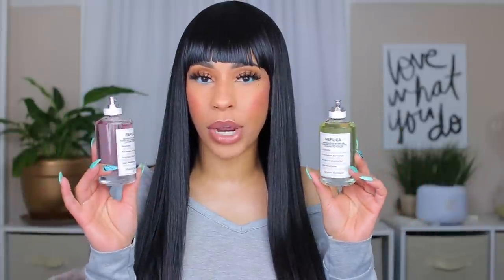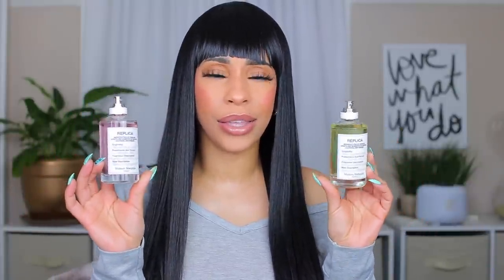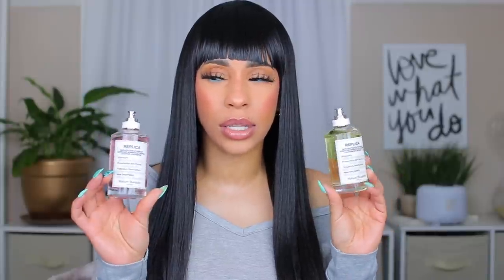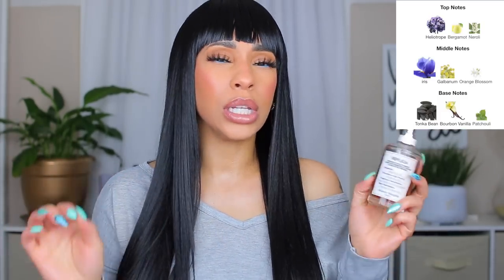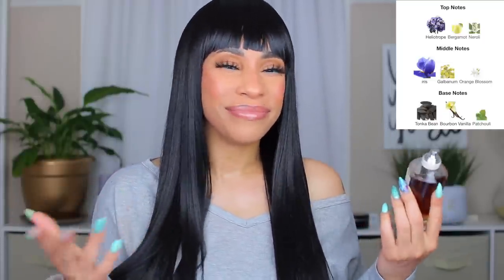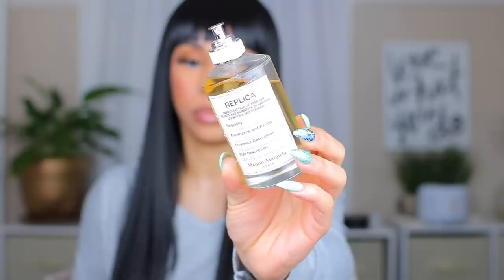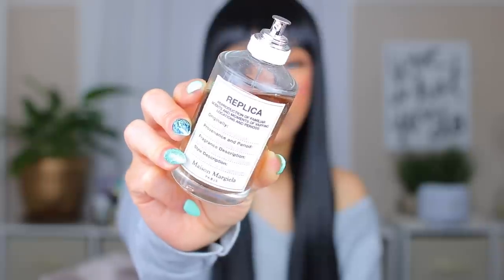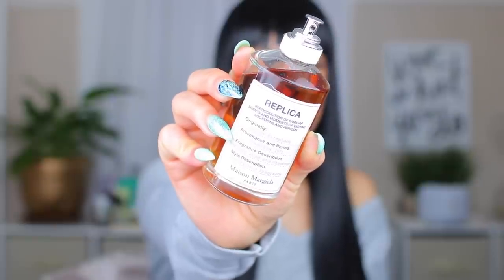😱 HUGE REPLICA PERFUME COLLECTION! Designer Fragrance Collection, Best Perfumes For Women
Hey Sweet babies! Today I'll be doing a perfume review and ranking my Replica perfume collection. I have 12 Replica fragrances and this is the largest house in my designer fragrance collection. What's your favorite Replica perfume?

10% 0FF CODE: ADORE10

🟣M. MICALLEF
10% 0FF CODE: DENISE10

10% 0FF CODE: DENISE10

Denise Adore
634 W. Exchange St

However, Under The Lemon Tree and Springtime In A Park were gifted to me by FragranceNet. Any products that I receive through PR and sponsorships to review will include my own honest opinions.